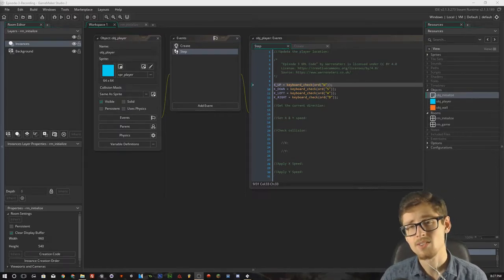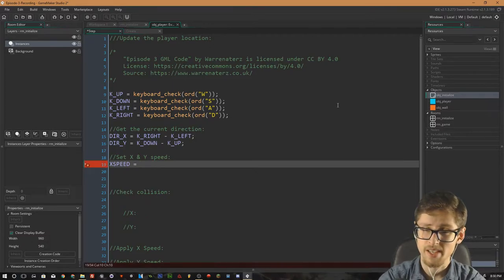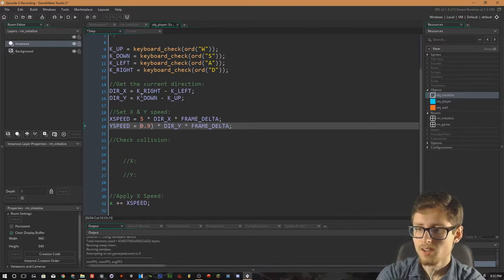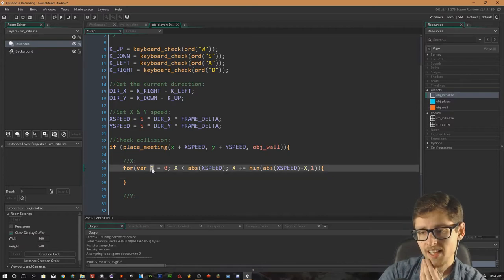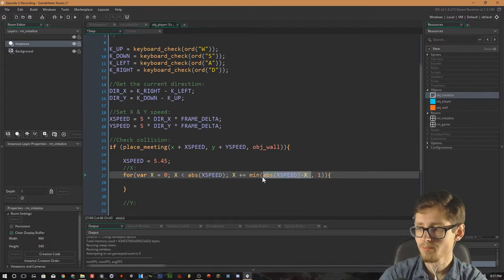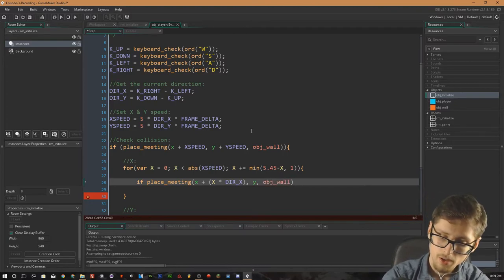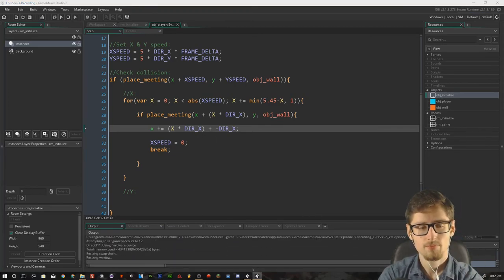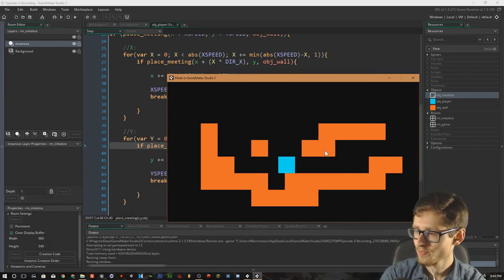GameMaker Studio 2 Tutorial [ADVANCED] - Alternative collision with Delta Time - [Episode #3]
Hey everyone! In today's video I'm covering an alternative collision system that you can use in your games that negates the need of having a while loop. The core structure of this code has been tried and tested by both myself and my good friend Jon at XorShaders. The reason we were both looking to develop an alternative collision system was because of the game we are currently developing (Xodusse). We needed a unique collision system due to the rotating viewport in our game. Whilst we did not use this system in our game, it is a viable alternative for most platforming and top down 2D games.

Throughout the course of this series I will also be uploading project files which you will be able to download, to follow along with the video.